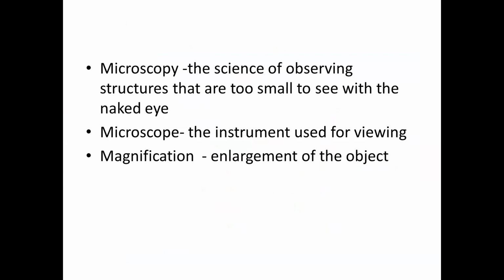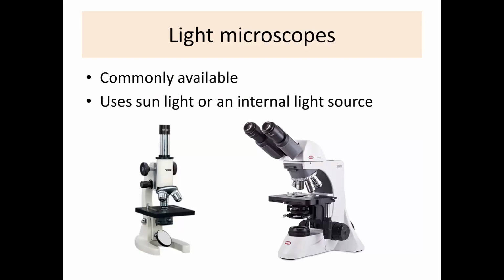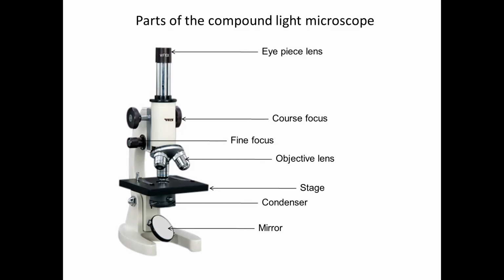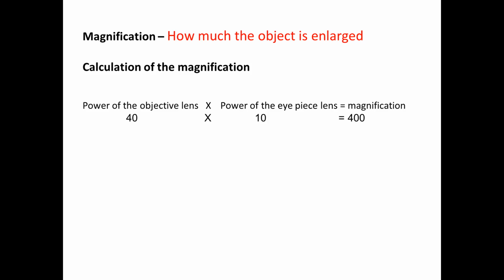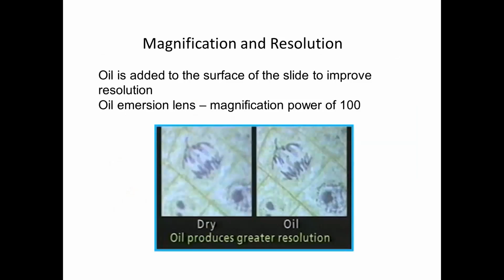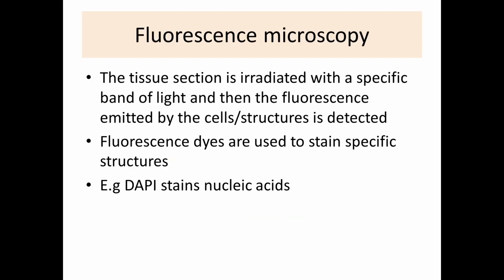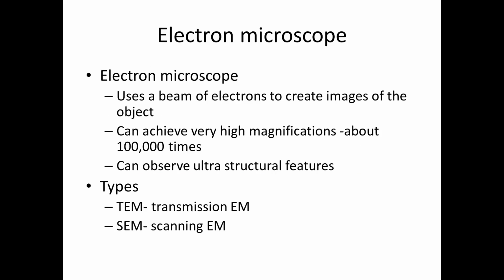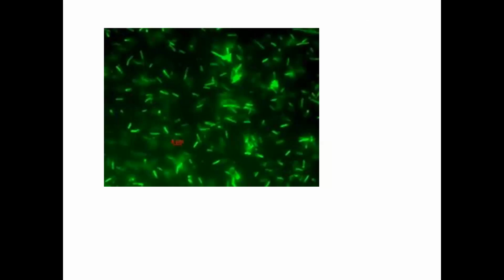Microscopy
microscopes and microscopy